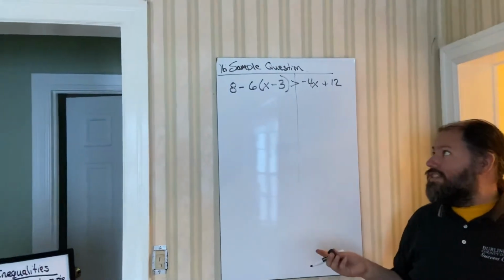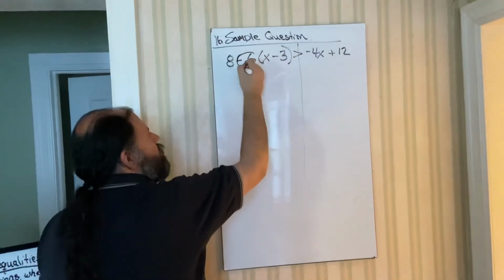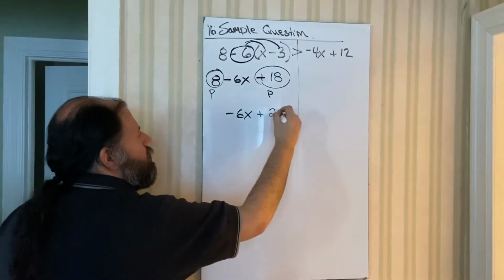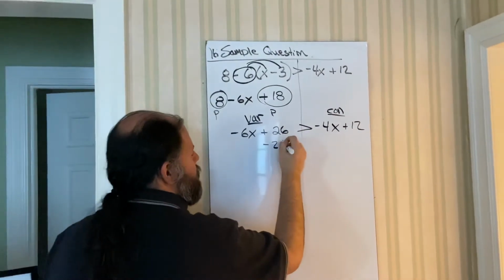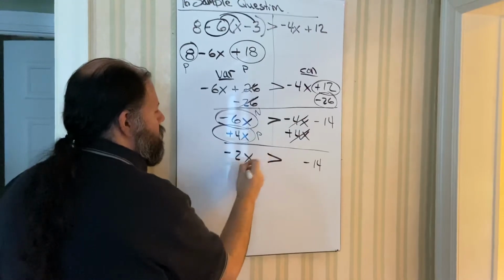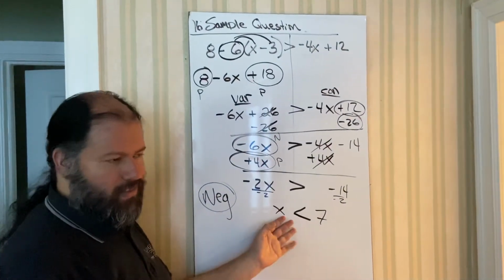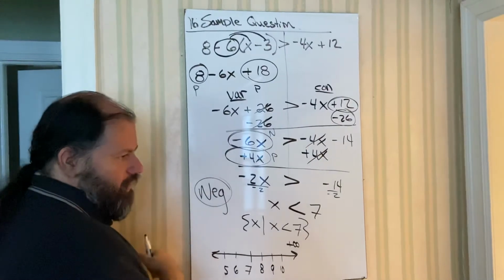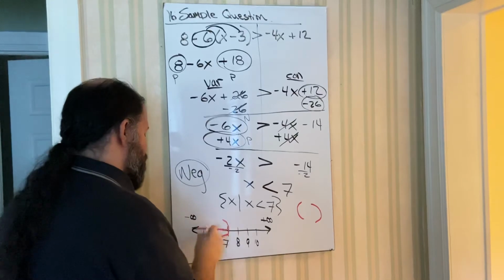2.8 Sample Question 16